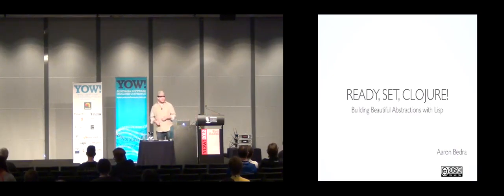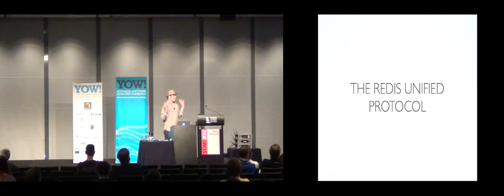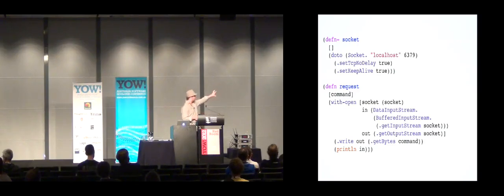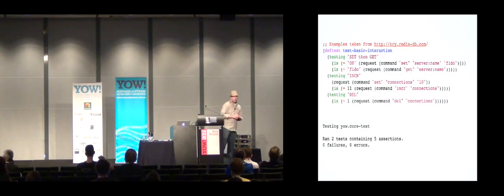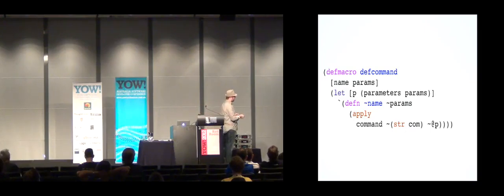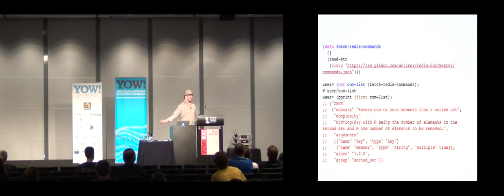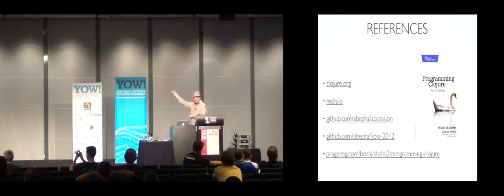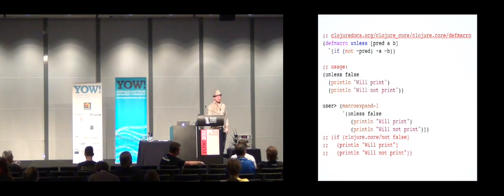Ready Set Clojure!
With Clojure on the rise it is time you learned how to properly wield your parens. Join Aaron as he walks you through building software with Clojure. You will walk through a real world example; building a library for working with Redis. Building beautiful abstractions on top of data has always been the lisp way, and this example will be no different. You will walk away with a better understanding of Clojure, interfacing with external services, and gain situational knowledge of when and how to use Clojure's macros to help you produce more powerful abstractions.

Aaron Bedra is the application security lead at Groupon. He is the co-author of Programming Clojure, Practical Software Security, and another upcoming Pragmatic Press book.